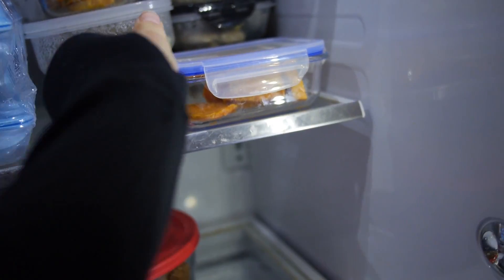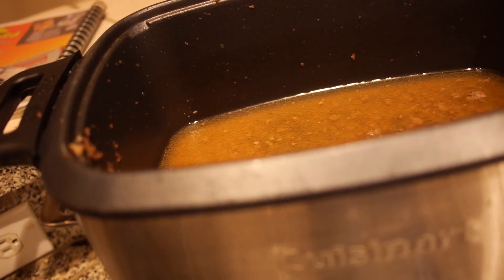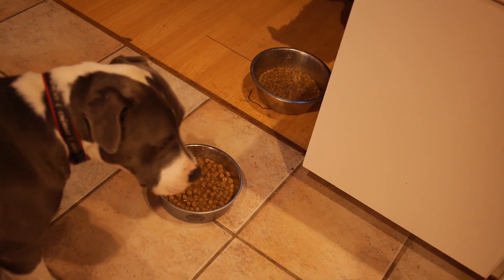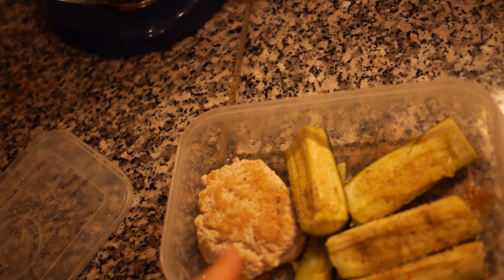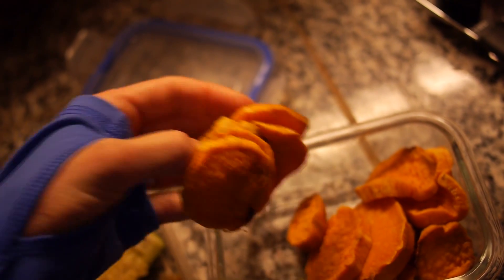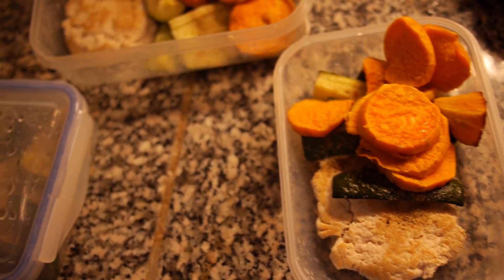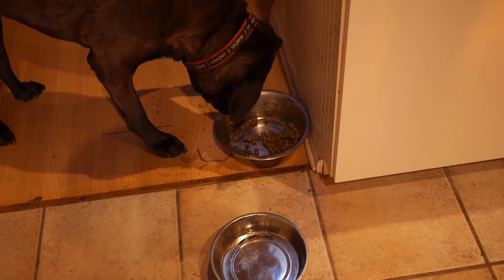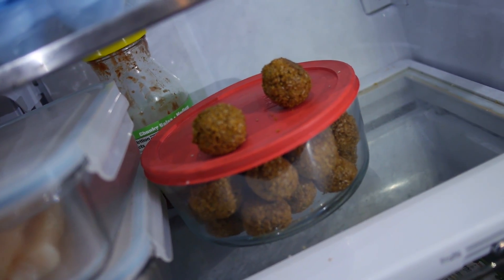Peak Week Full Day of Eating | + WHAT REX AND BUZZ EAT IN A DAY! | PREP SERIES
Things get weird peak week guys, what can I say? Wanted to show the difference in food this peak week compared to last. When you go through multiple peak weeks, you find out what works and what doesn't and can tweek your approach from there. It is kind of amazing how the smallest changes can make such a huge impact. This is so important to notice, everybody is different! Everyone has different needs and food does not do the same exact thing to every person.

Also, Rex and Buzz wanted to get in on the action and show off their incredibly aesthetic meals.
Dog treats:
1 cup natural peanut butter
1 can pumpkin puree
1 1/2 cups oat bran
- Melt peanut butter in microwave for 30 seconds. Mix all ingredients and bake at 350 for 40 minutes. Store in refrigerator.

Let's chat!